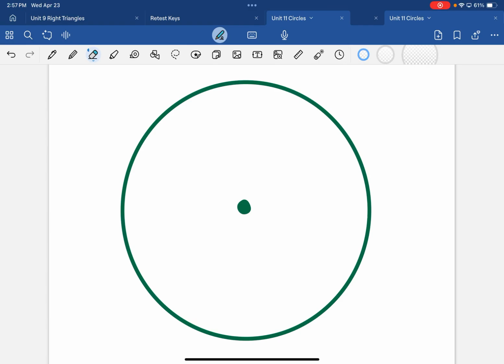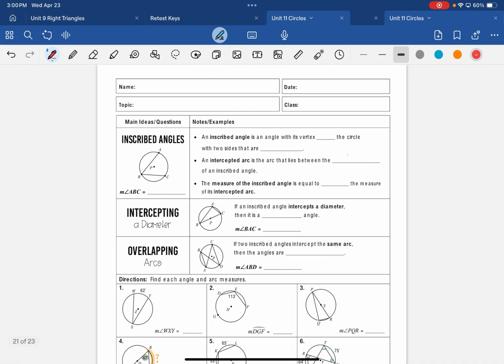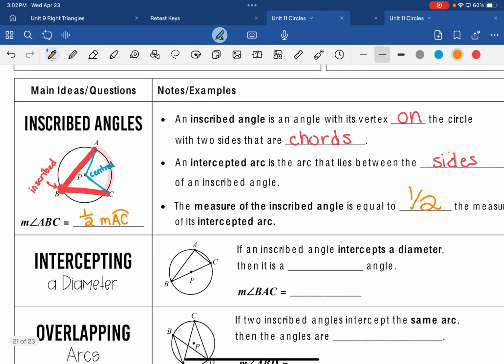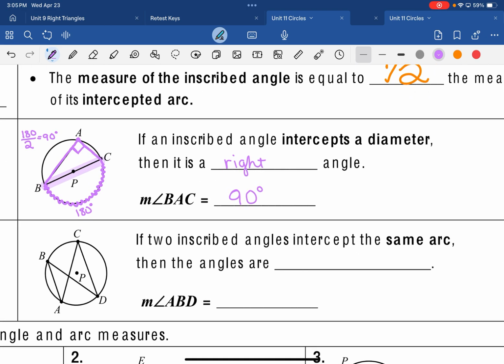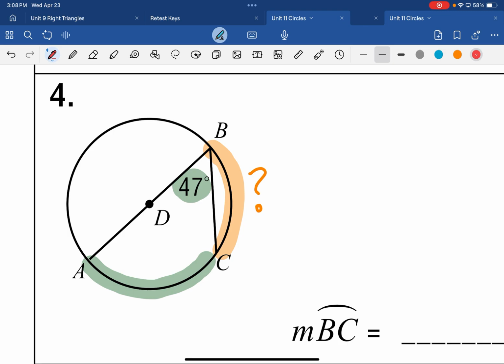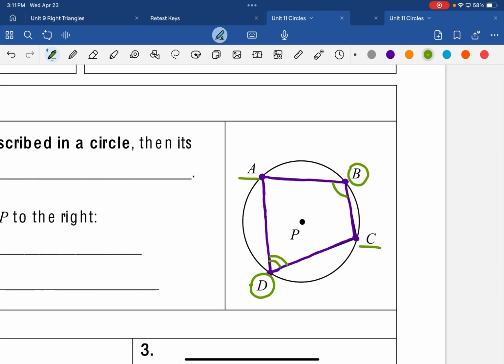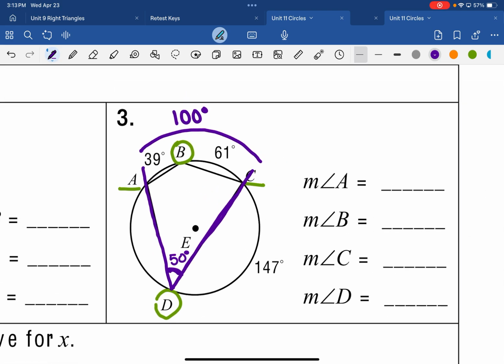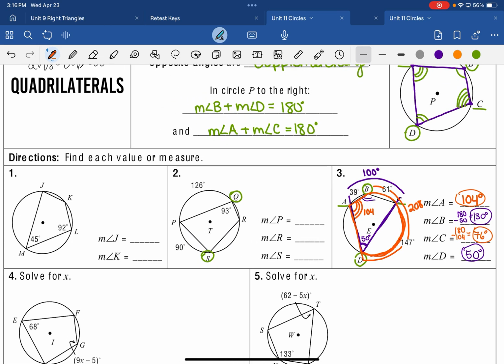Inscribed Angles … try again